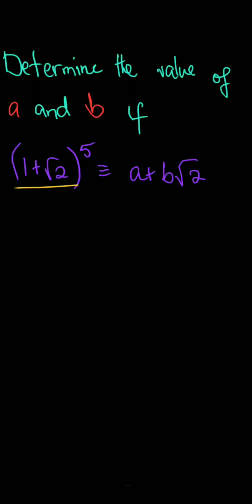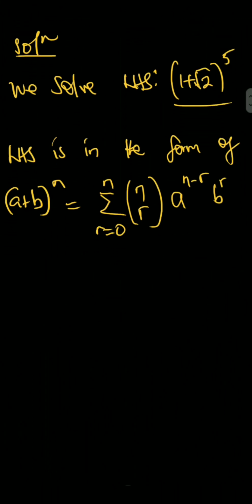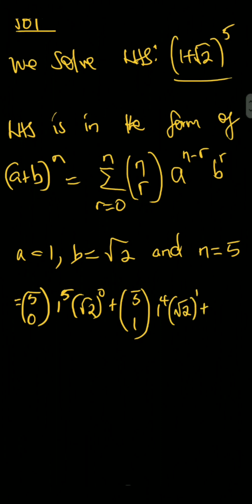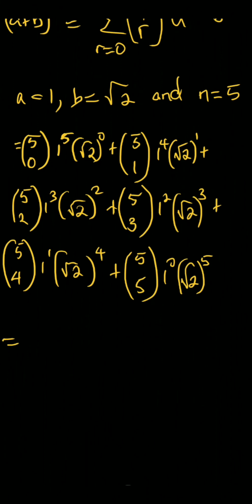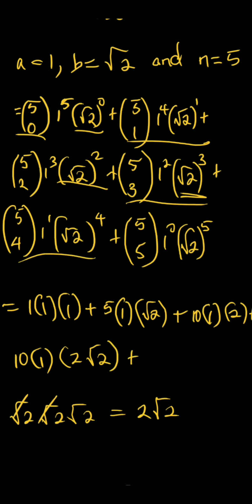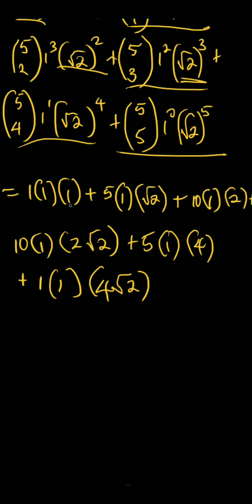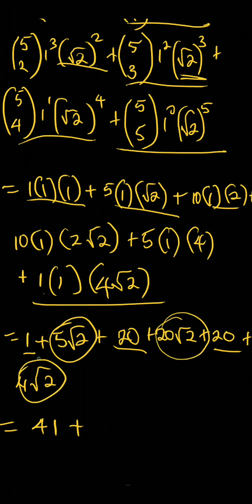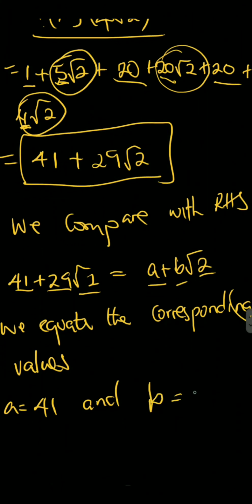Determine the value of a and b if (1+square root(2))⁵=a+b square root (2)